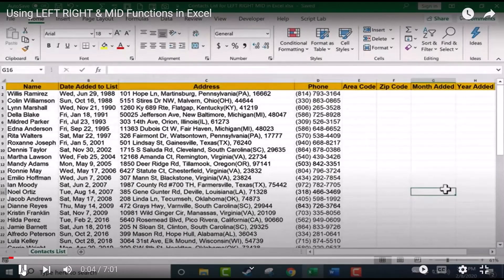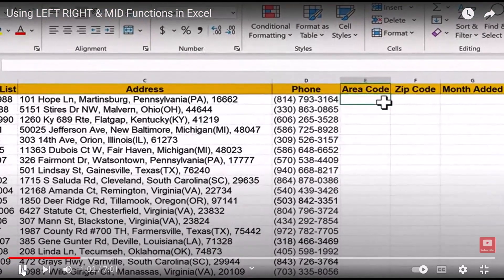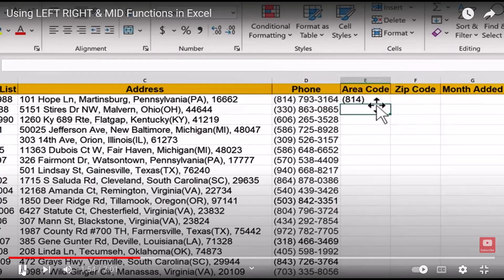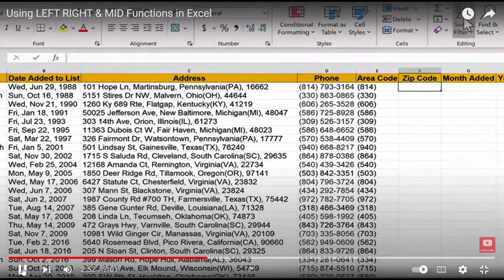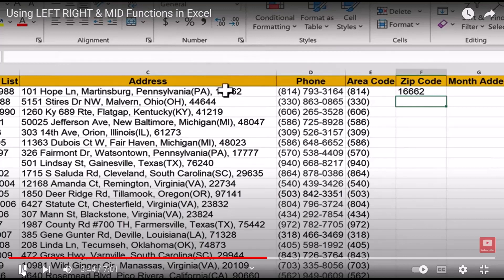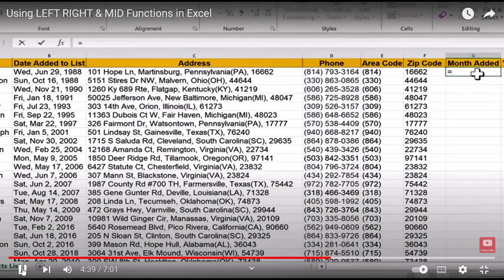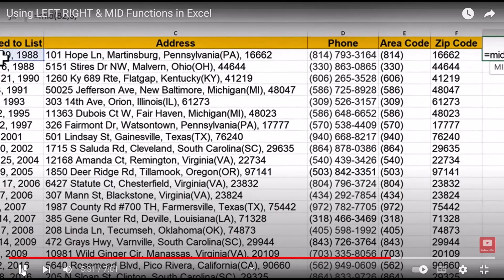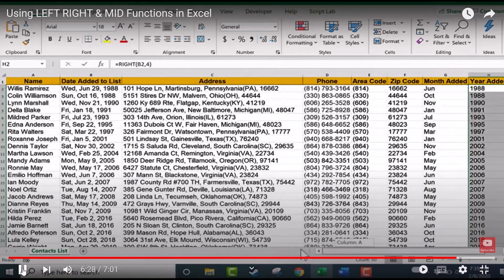LEFT, RIGHT & MID Functions In Excel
LEFT, RIFHT & MID Functions In Excel